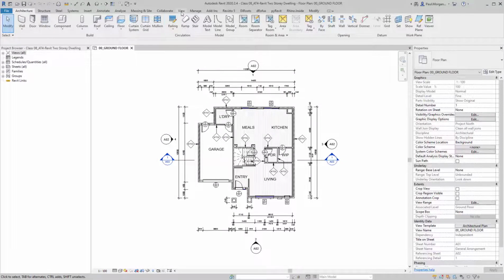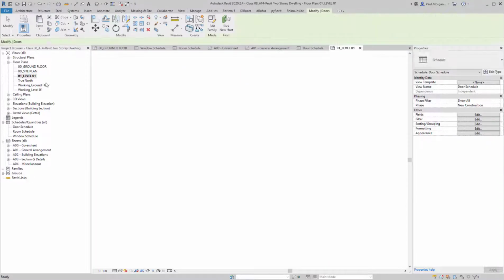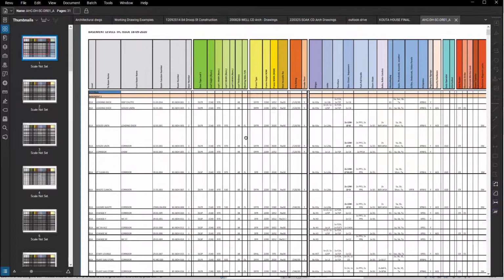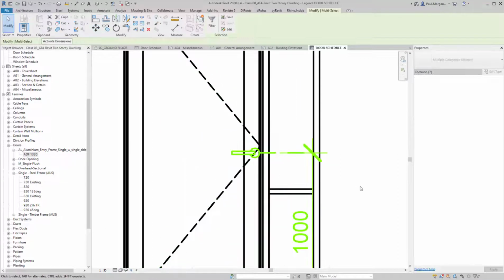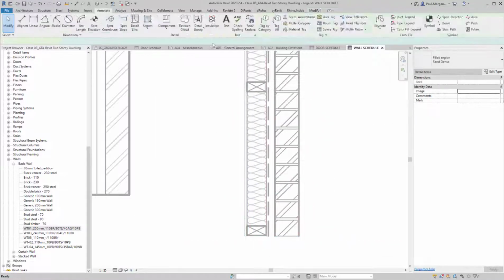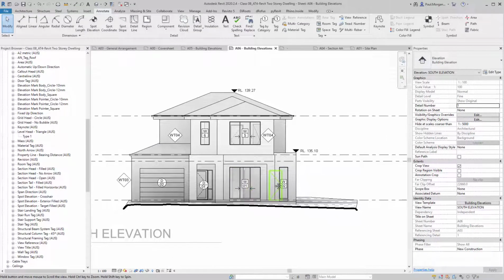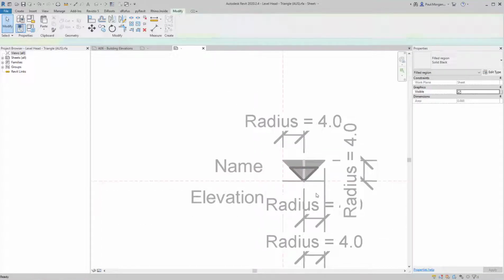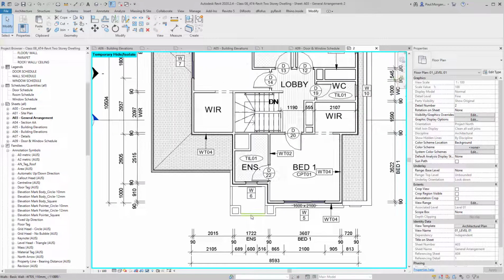Revit Class 08 - VU22466 DigiApps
0:00 - Schedule fundamentals
1:50 - Room Schedule
8:39 - Tabulated Door Schedule
21:57 - Graphical Door Schedule
35:09 - Wall Type Schedule
48:31- Detailing elevations
54:12 - Editing tags & annotations
1:03:45 - Floor tags
1:08:49 - Window size tags